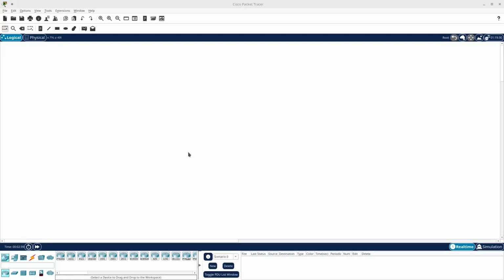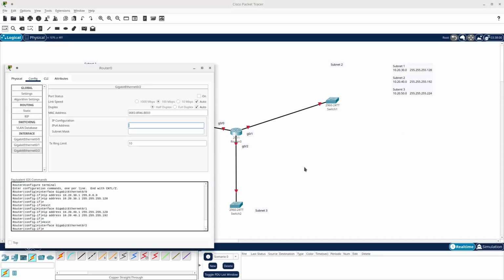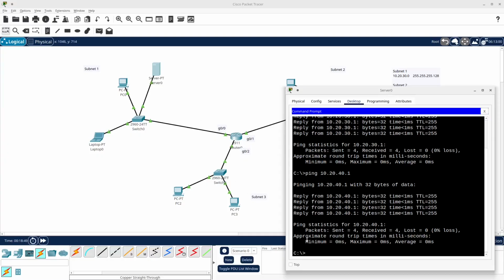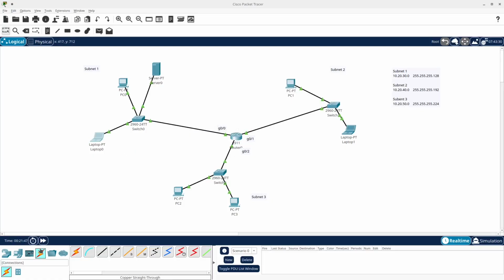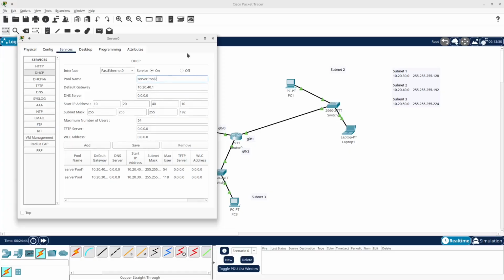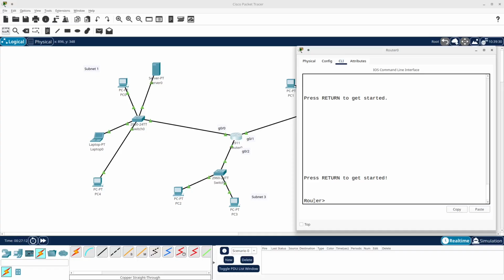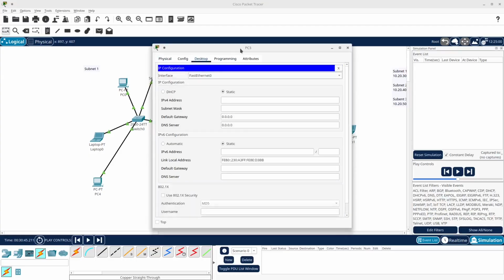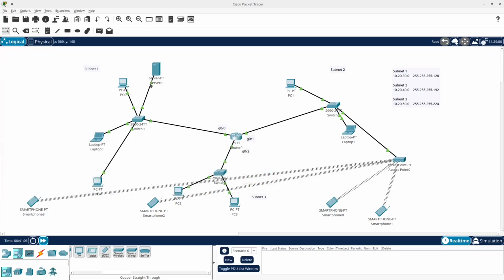How to Configure DHCP Relay in Packet Tracer | Step-by-Step Walkthrough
In this screen-capture MeyTECC Projects tutorial, I walk through how to configure DHCP relay in a Cisco Packet Tracer lab. This video is perfect for CCNA students, networking beginners, or anyone building multi-network lab topologies where the DHCP server is on a different subnet.

I show each step clearly on screen — from setting up interfaces, enabling ip helper-address, verifying relay operations, and testing IP assignment on clients.

I made this as notes for my students, so I might as well post it here. I hope it helps somebody.

🧰 In this video:
• Packet Tracer network layout overview
• DHCP server configuration
• Router interface setup
• Enabling DHCP relay (ip helper-address)
• Testing and verifying successful IP assignment

Great for learning DHCP concepts, practicing Cisco CLI, or prepping for CCNA labs.